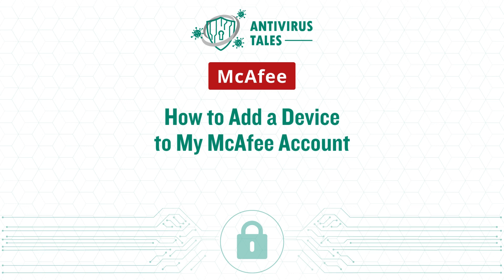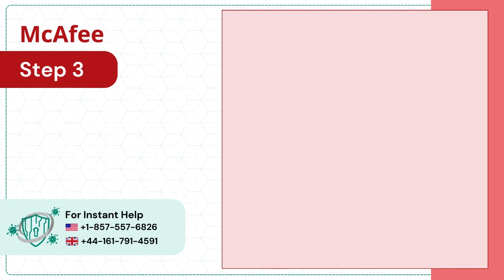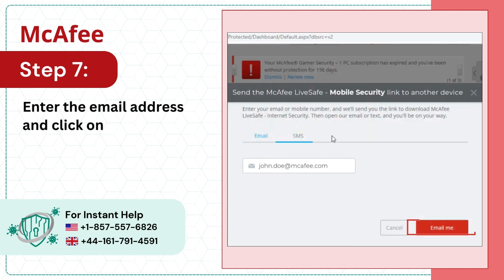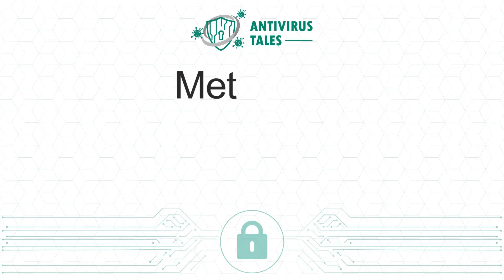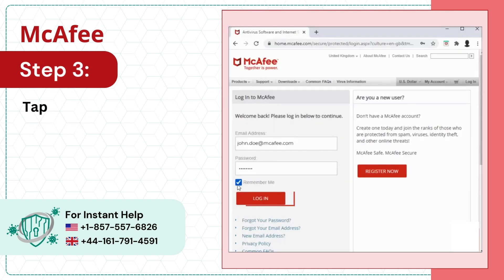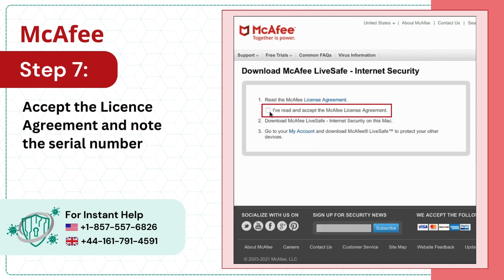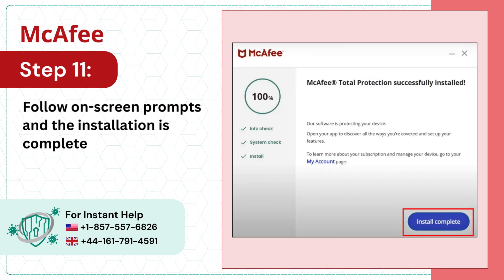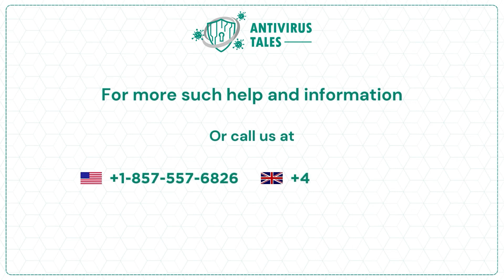How to Add a Device to My McAfee Account? | Antivirus Tales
Why is there a need to add a device to my McAfee account?

When you add a device to your McAfee account, it helps to manage the settings in multiple devices and manage the security software. Moreover, it helps ensure comprehensive protection across all your devices.

What issues do users face when adding a device to their McAfee account?

Users may experience many issues at the time of adding a device to their McAfee account. These include:

Compatibility Problems
Account Authentication
Software Installation
Activation Key Errors
Network Connectivity
Technical Glitches

Are you trying to add a device to your McAfee account? Do not worry! In this video, we have provided the easiest solutions to help you add a device to your McAfee account. Follow these two easy solutions:

Solution 1: Send a download link to the device (00:00:06 - 00:00:54)
Solution 2: Download directly on a different device (00:00:55 - (00:01:51)

To add a device to your McAfee account, watch the entire video.

Are you still unable to add a device to your McAfee account?

We are looking forward to helping you add a device to your McAfee account.